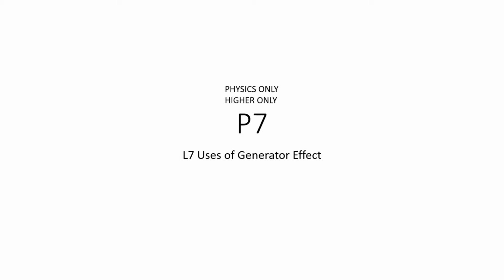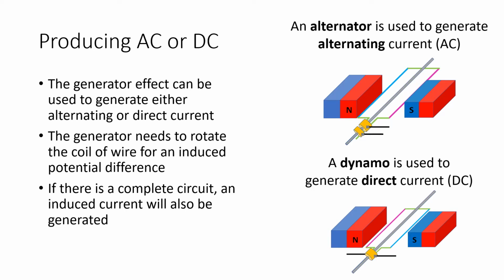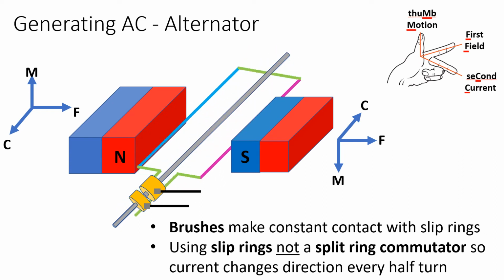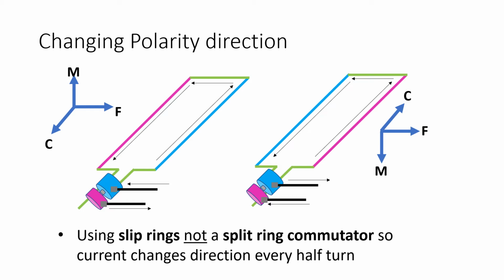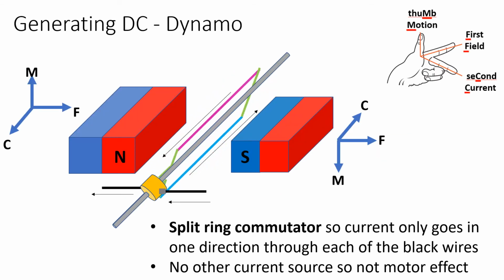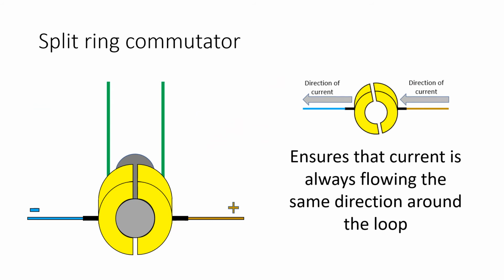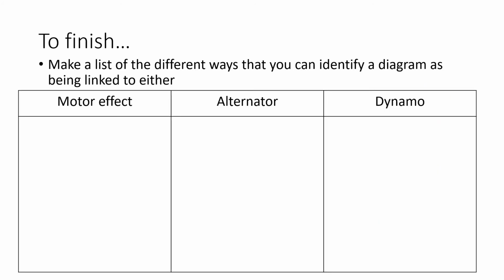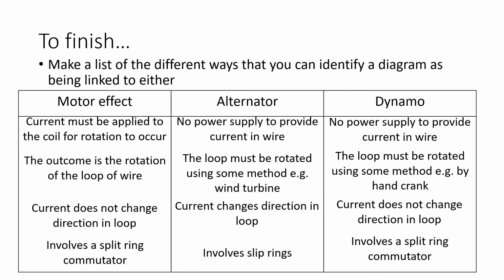GCSE Physics Microphones and Oscilloscopes